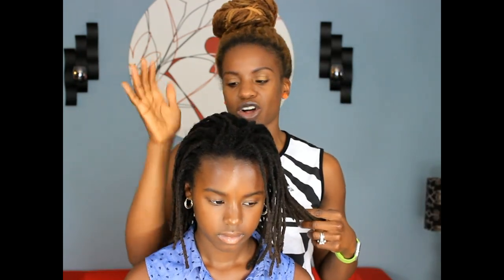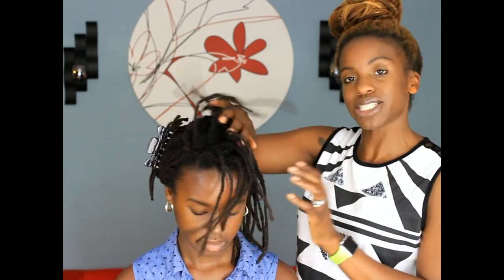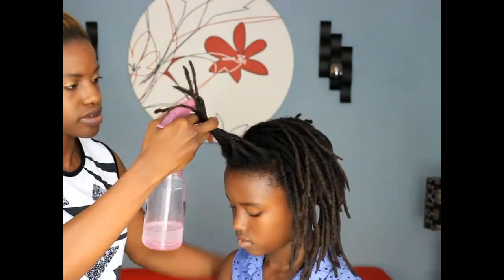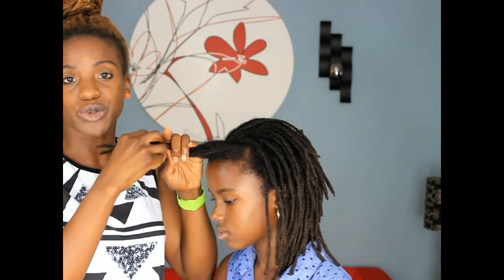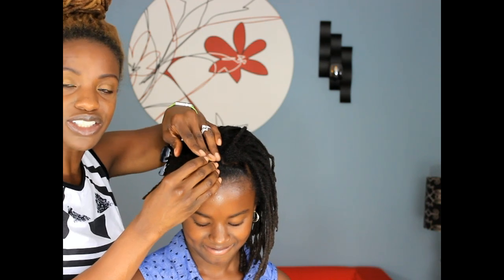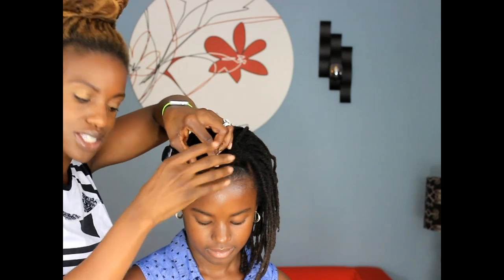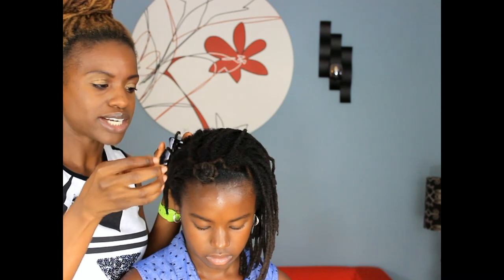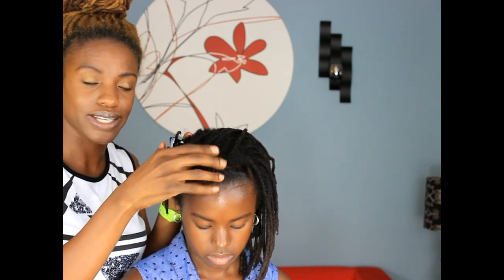Short/Long Locs Style Part II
You can see more of my styles on Instagram: GrizzleRocsLocs